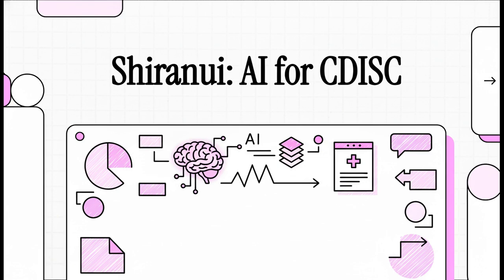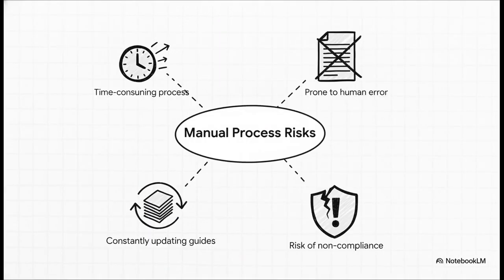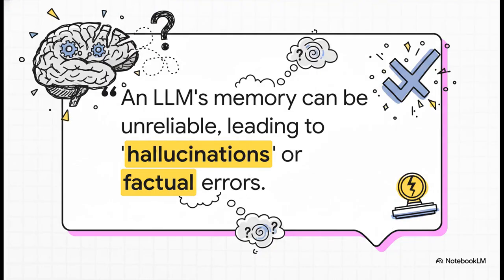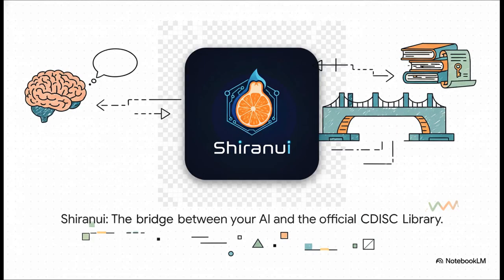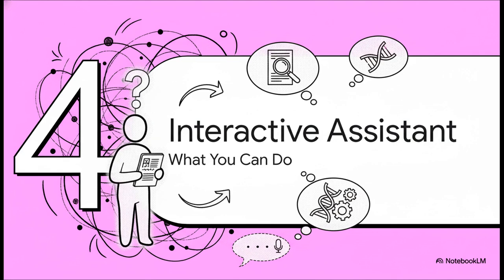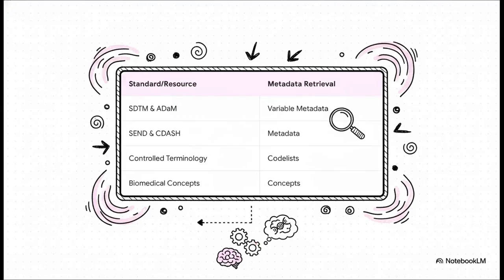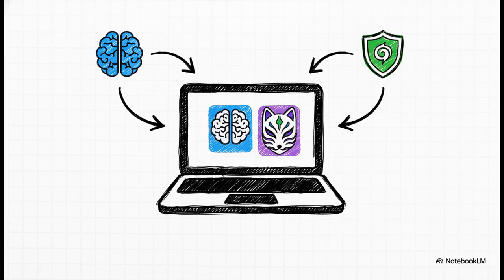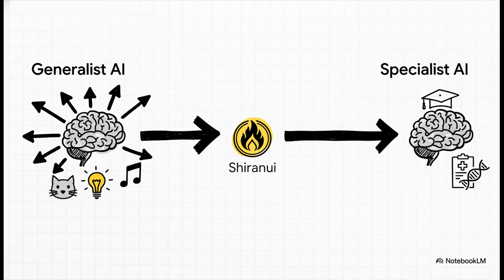Shiranui, AI for CDISC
Introducing Shiranui, your AI co-pilot for CDISC conformance. Generated by NotebookLM, it connects LLMs to the official CDISC Library API for Right-Answer-Only accuracy. Security is maintained locally via an Iron Wall. Please point out any errors in the comments!